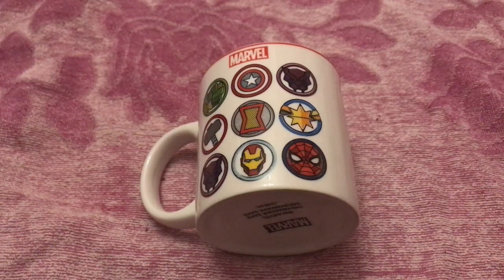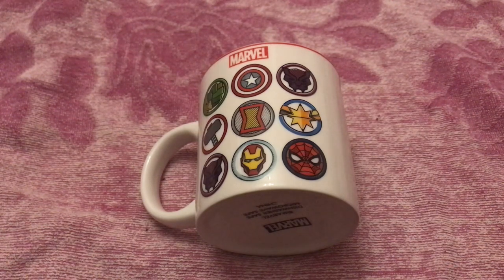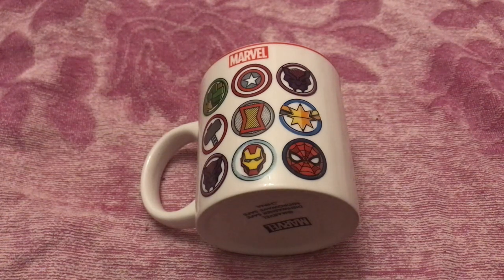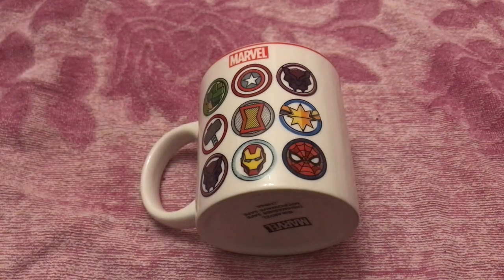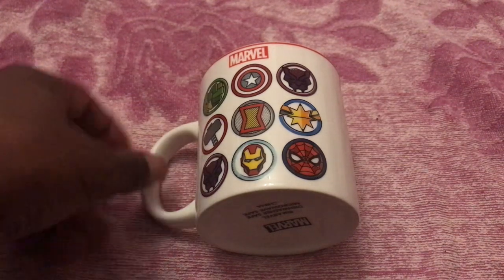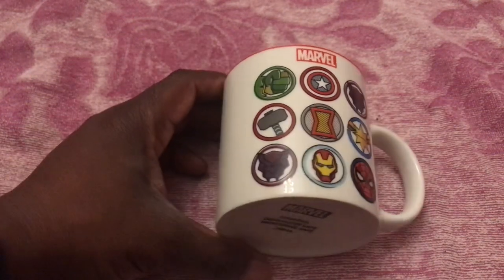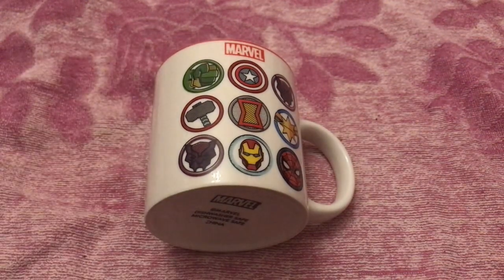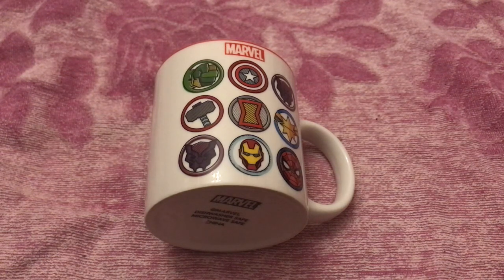Avengers Marvel Mug